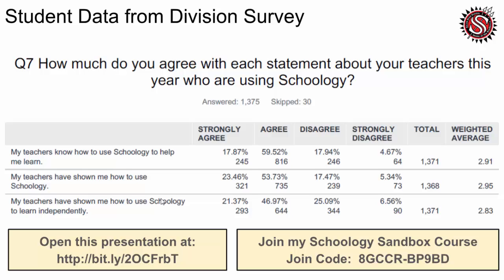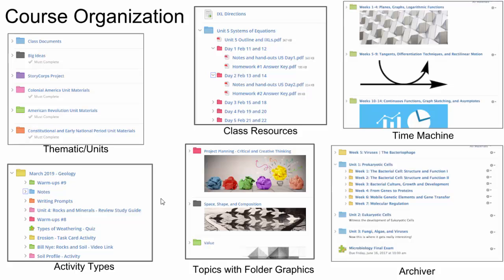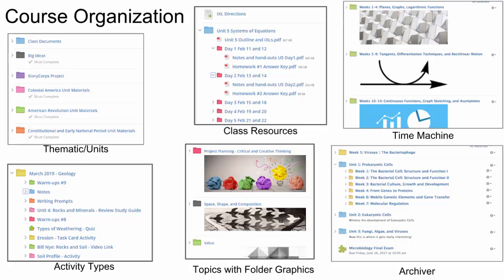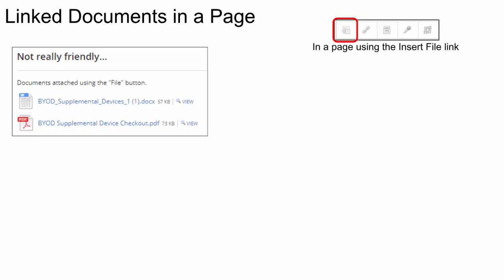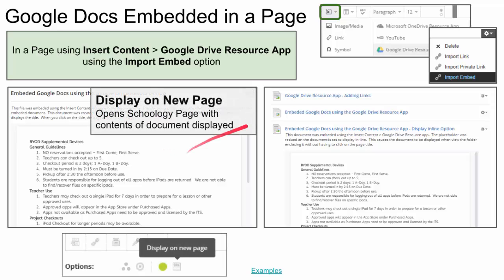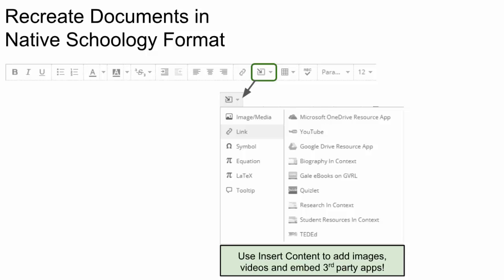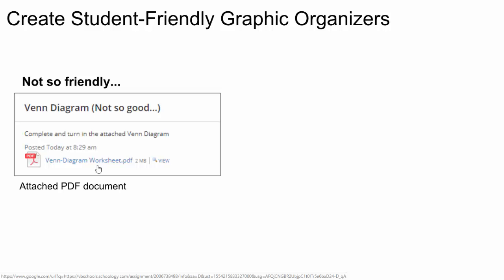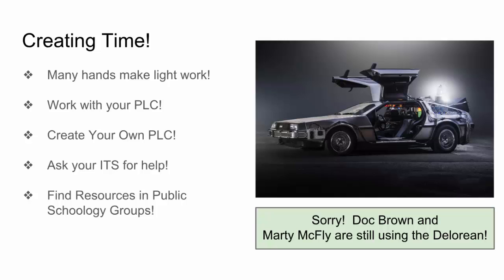Designing for Student-Centered Digital Instruction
Are you including Word documents or Microsoft PowerPoint presentations in your Schoology assignments?  Are students having difficulty turning in your assignments?  Want to streamline the process of digital instruction?  Whether you feel you are Schoology Level 1, 2, or 3, learn how to better engage your students and improve the quality of student work by making simple tweaks to your Schoology lessons.

Table of Contents:

00:00 - Introduction
01:00 -  Slide 2
01:16 - Course Objectives
02:04 - Sandbox Instructions
02:35 - Student Data
04:17 - Mountain Bike Story
06:38 - Schoology vs Google Classroom
09:58 - Transition to Digital Lessons
10:24 - pause
11:29 - Organization Styles
17:14 - Preview on Chromebook
19:23 - Covert to Friendly Formats
25:29 - Linked Documents in a Page
28:51 - Google Drive Resource - Links
33:21 - Google Drive Resources - Embedded
38:54 - Recreate Using Schoology
43:10 - Visual Appeal  - Pop  of Color
43:46 - Assignment Example  - Supreme Court Case Project
46:18 - Pro Tip
47:04 - Graphic Organizers
50:21 - Placeholder Settings
52:28 - Embeded Apps
53:34 - PE Example
56:19 - Creating Time
57:07 - Takeaways
59:00 - Marker 2